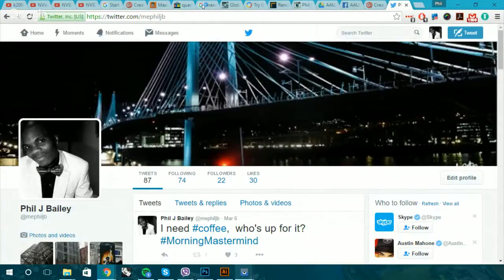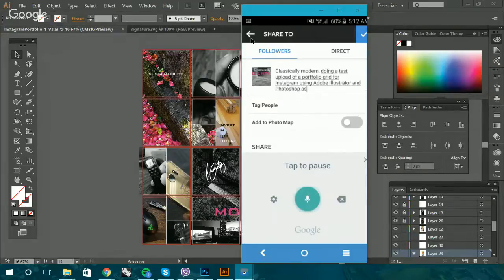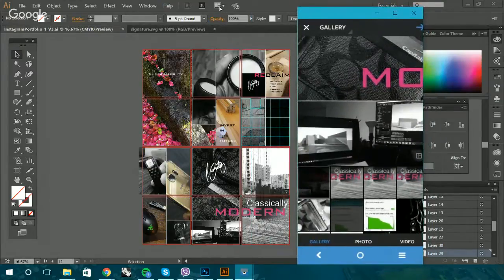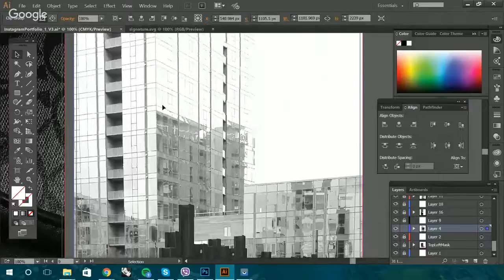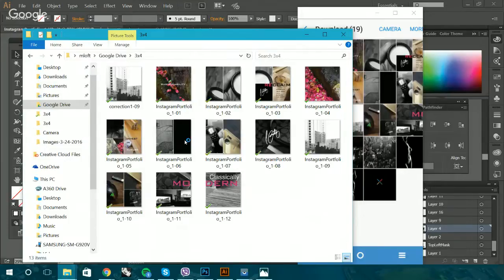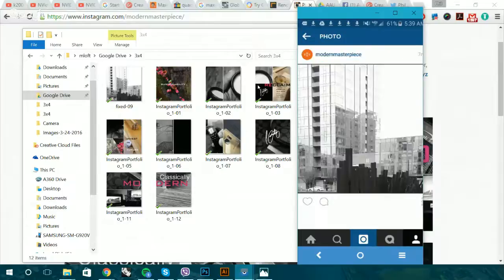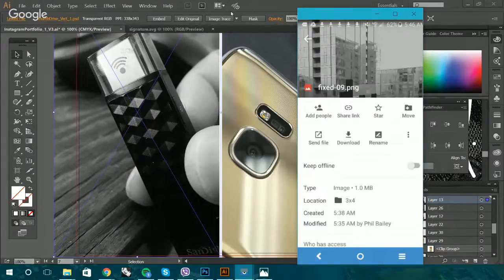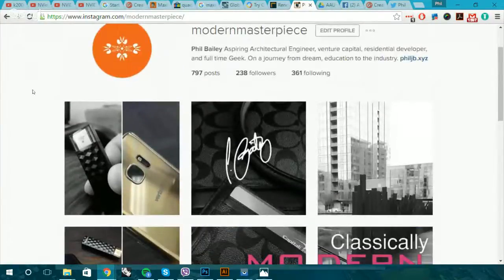Instagram Portfolio With Illustrator: Finishing The Masterpiece LIVE